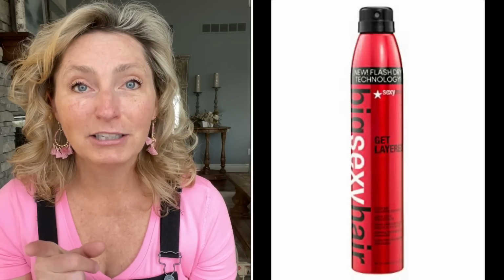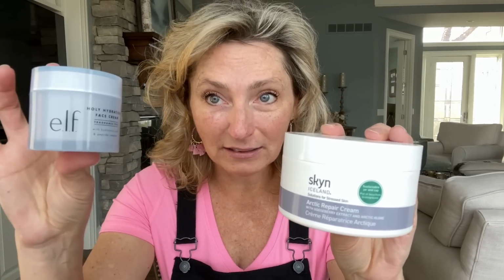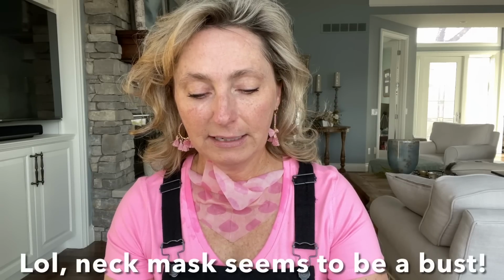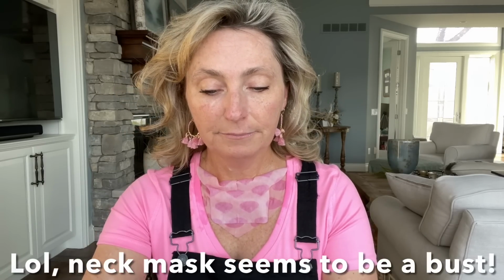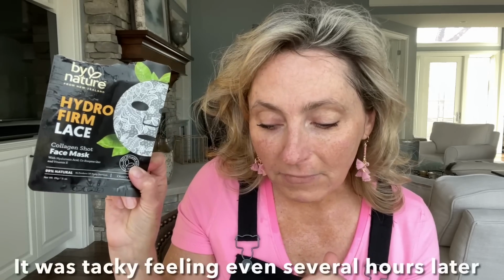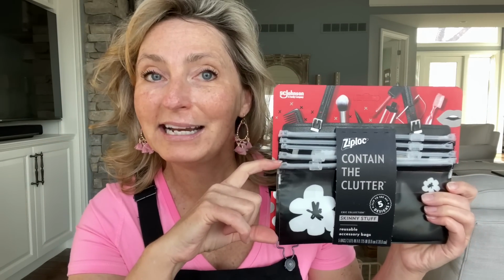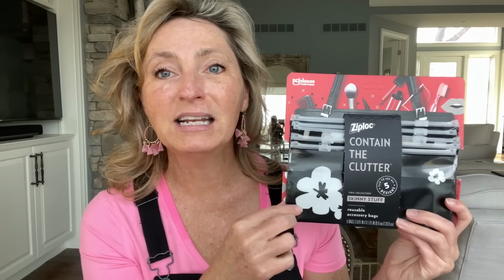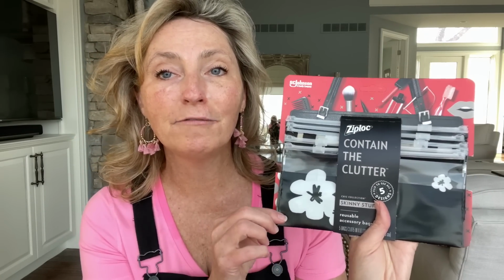WALMART HAUL: Some Absolute Winners and some Epic Fails // Beauty Haul Over 50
We have some great beauty products for hair, skin and health to talk about in this Walmart haul! There are some absolute winners here as well as some epic fails to not waste your money on.

⭐️WALMART ITEM LINKS I COULD FIND ONLINE:⭐️

Purse organizer bags

Olay skin cream

Bergamot hand soap

Rimmel lip gloss

Azo UTI pain relief

Azo UT health

Bliss eye mask

☀️🌴I would love to hear from my viewers or companies that are interested in collaborating and having me review products on my channel related to fashion, beauty and wellness